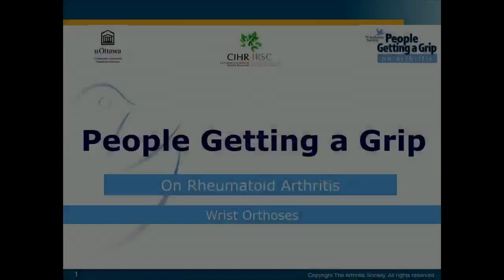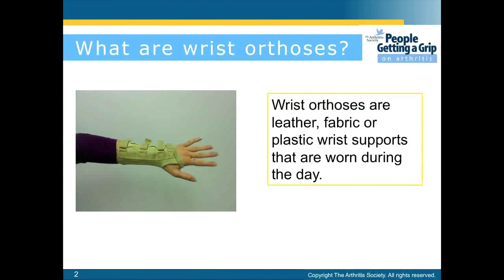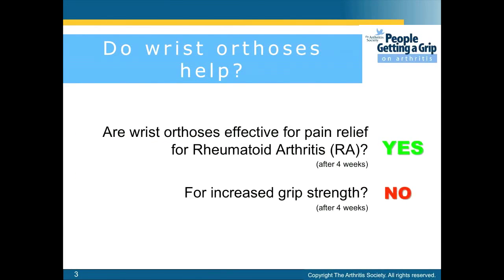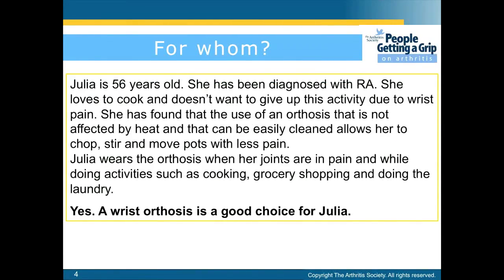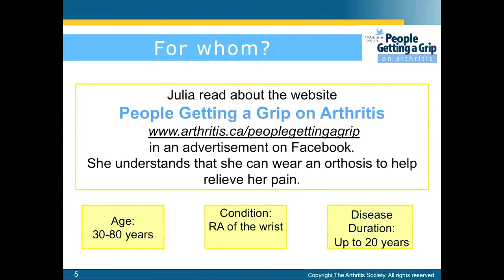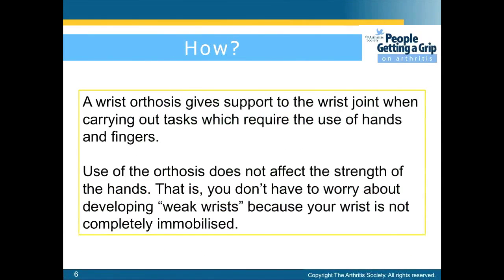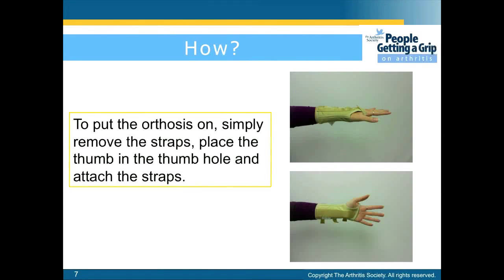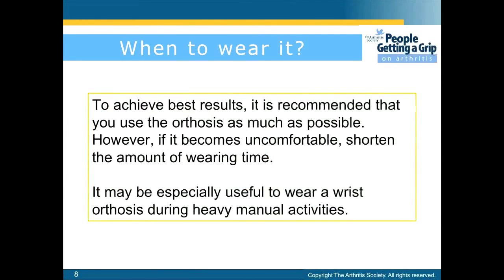Wrist Orthoses for Rheumatoid Arthritis (Lecture)